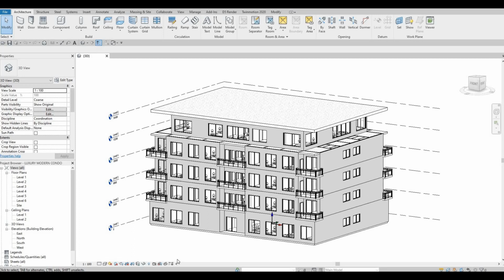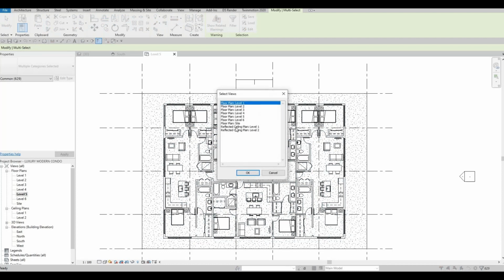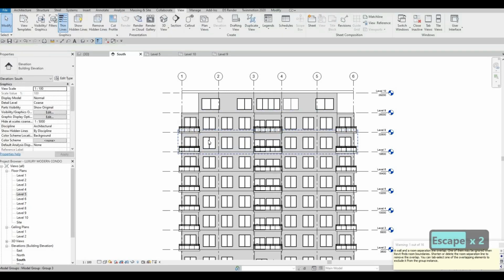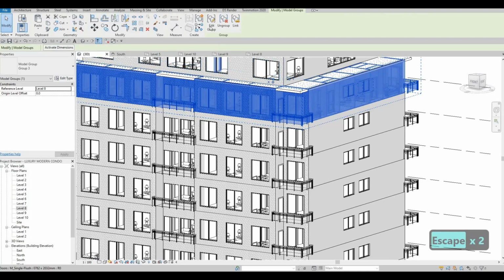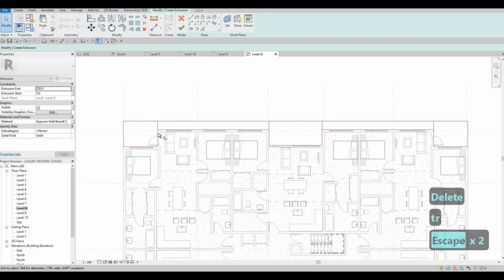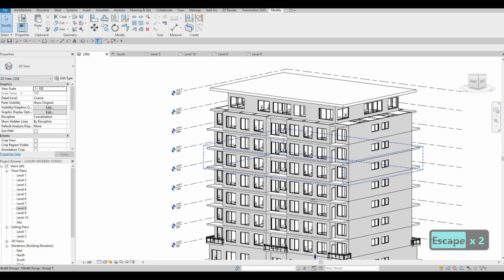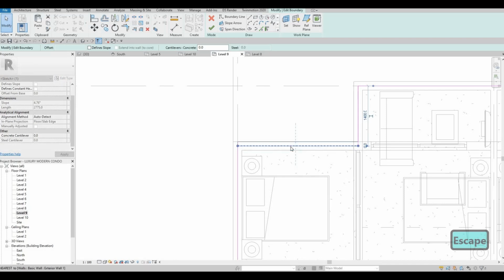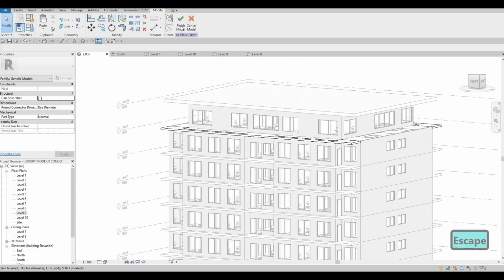Luxury Modern Condominium | Part 8 | Complete Step By Step Project | Revit and Twinmotion Tutorial